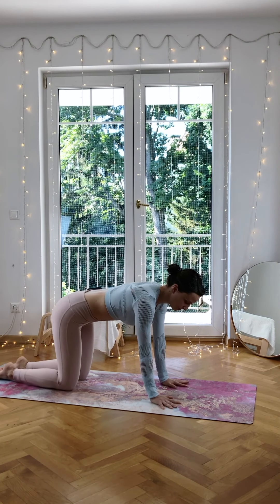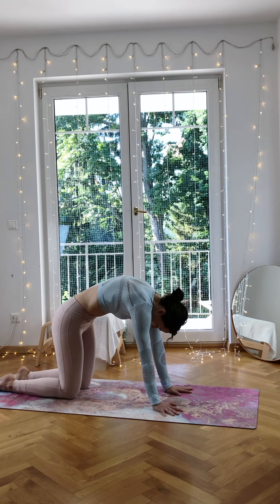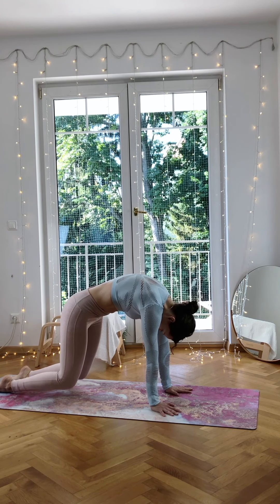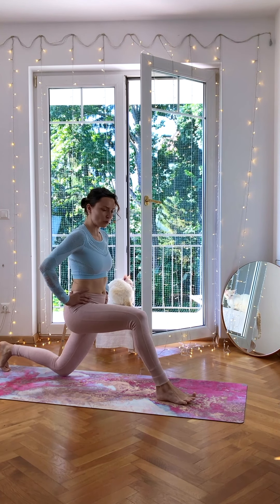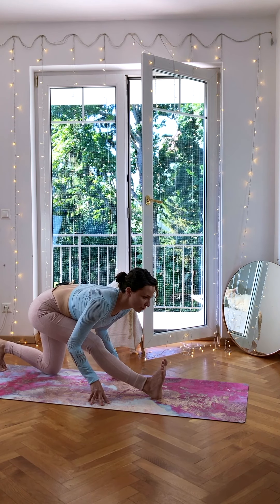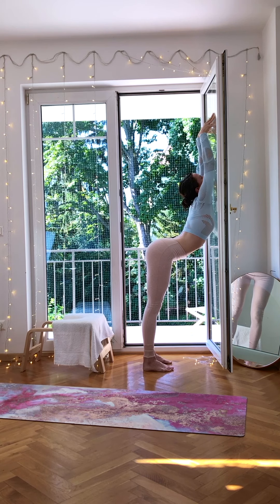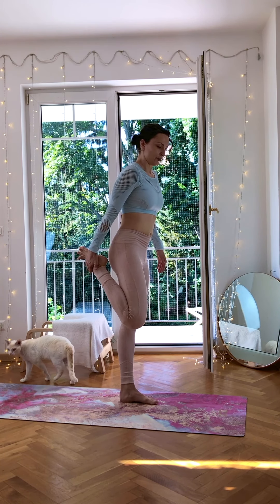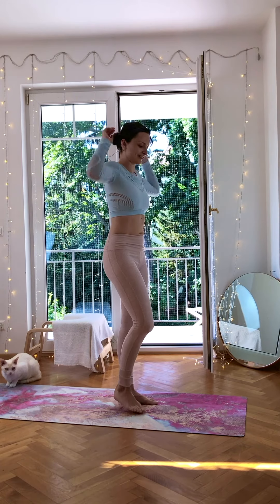Dancer's Pose 30 Minutes Yoga Flow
It's all about upper back, shoulders and hamstrings♥️